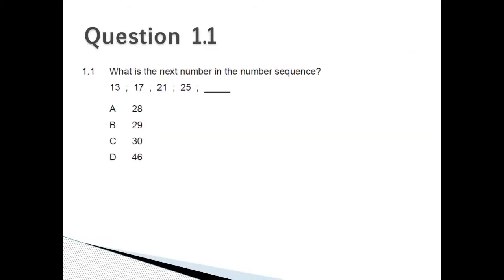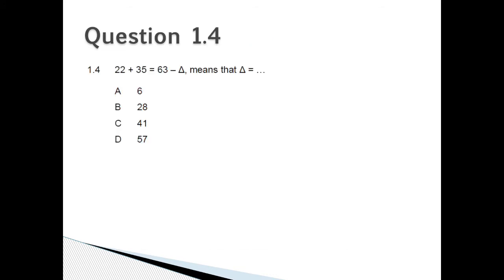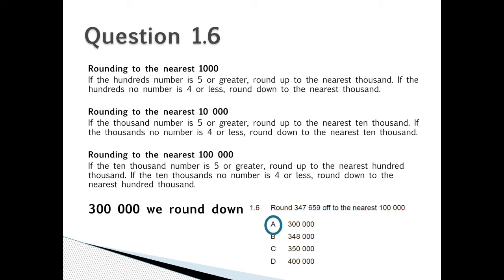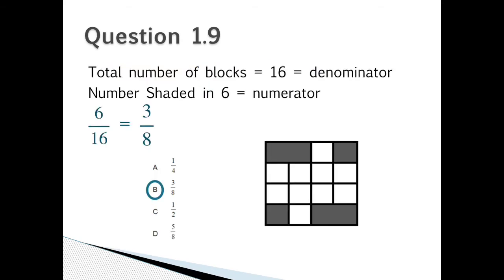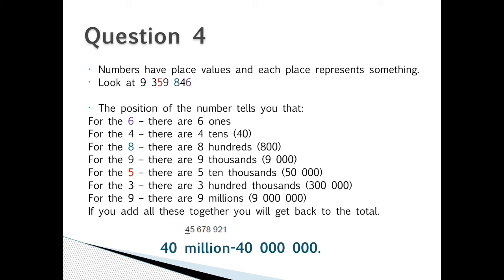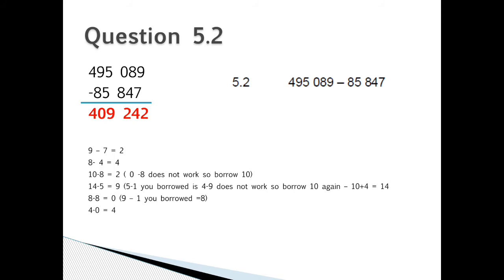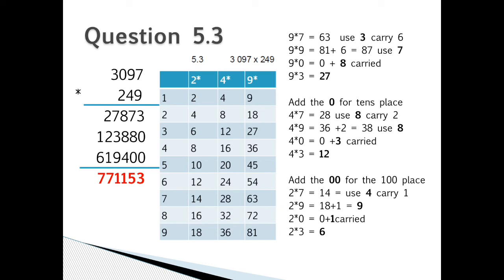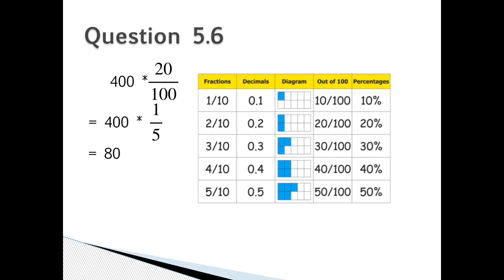Steducentre 2013 Gr 6 ANA Exam Review Maths Part 1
Steducentre grade 6 Gap analysis based on the annual national assessments to determine student weaknesses and grade review